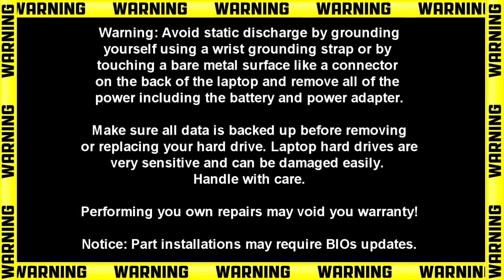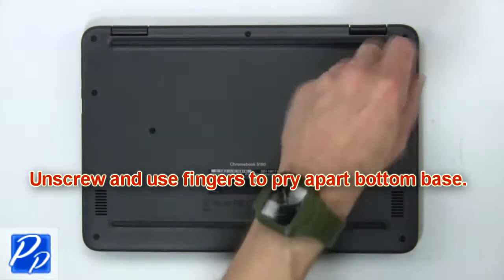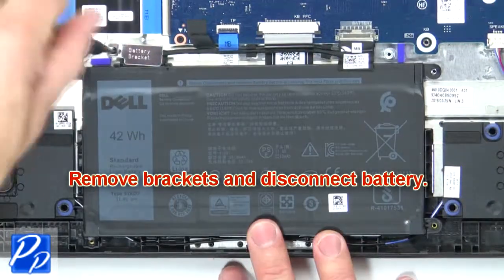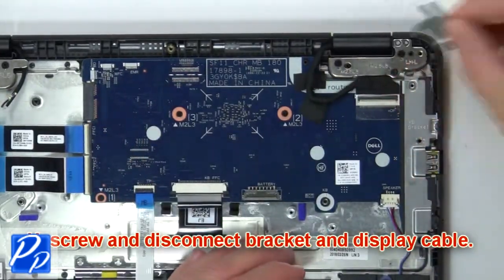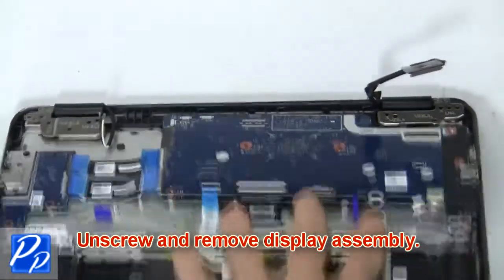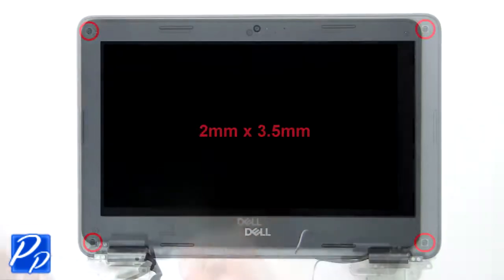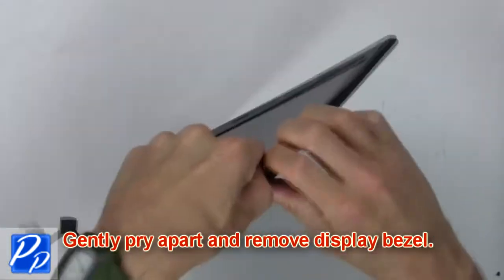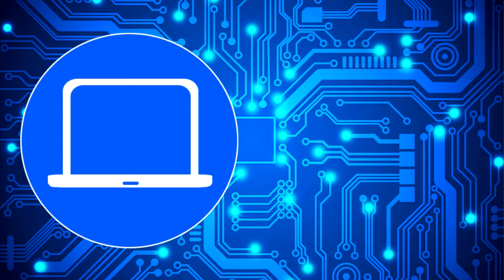Dell Chromebook 5190 2-In-1 (P28T002) Web Camera Replacement Video Tutorial